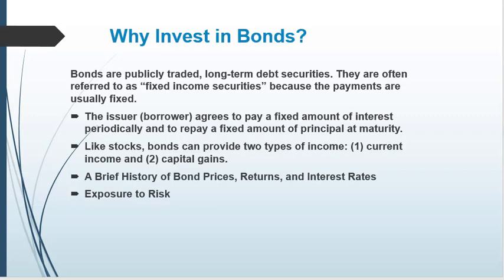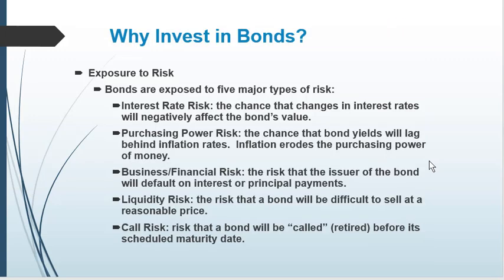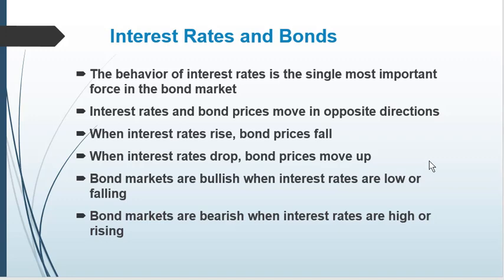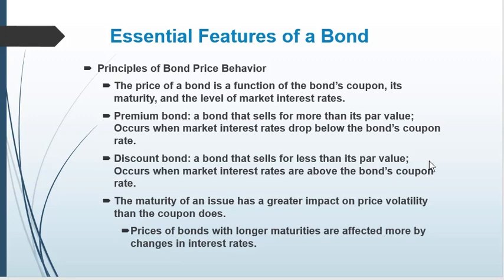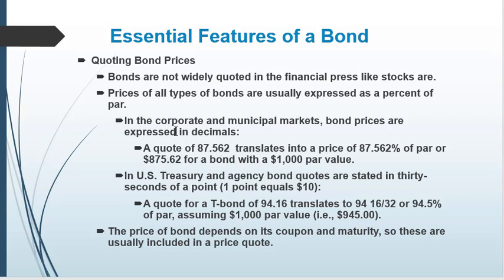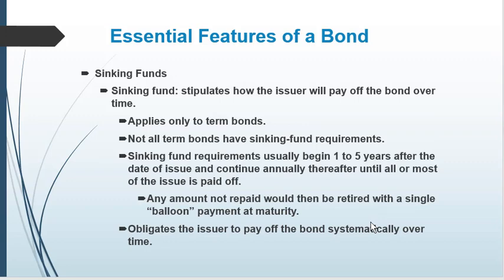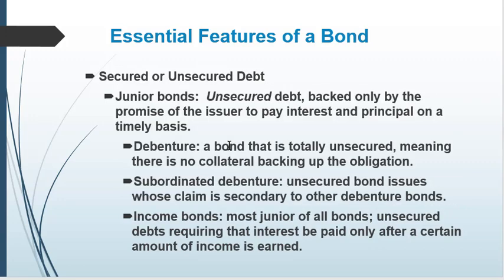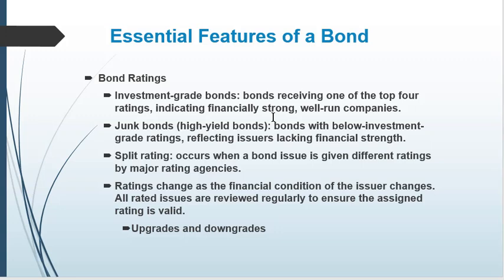Fixed Income Securities PT1